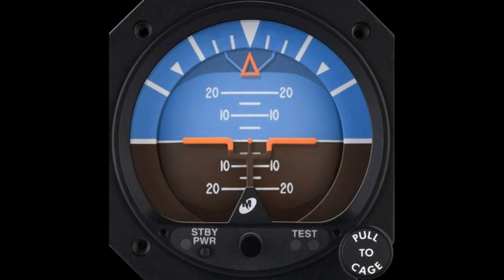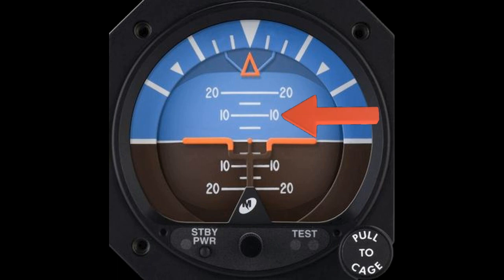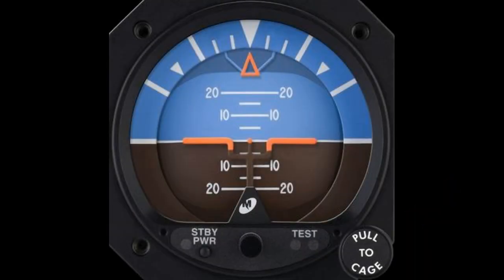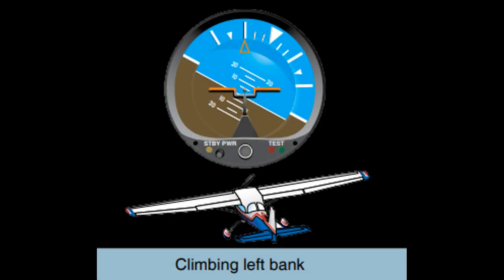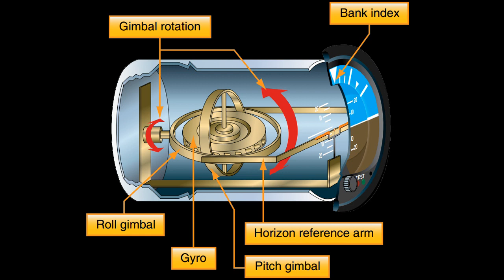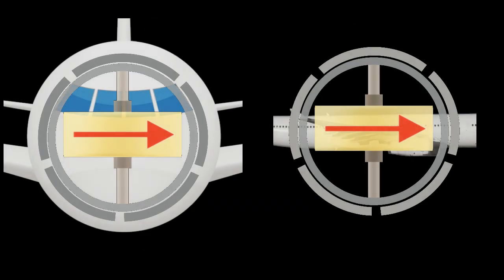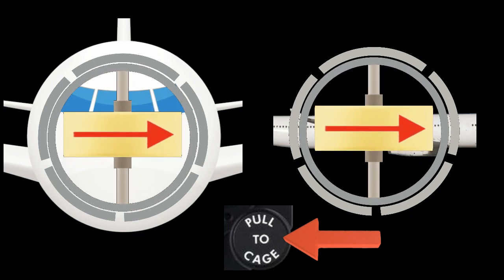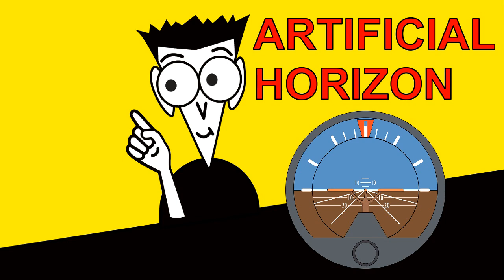The Artificial Horizon - How It Works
A video about the basic artificial horizon, or attitude indicator as it's sometimes known.

Probably the most important flight instrument, this video will give a brief description on what it does, and how it works.